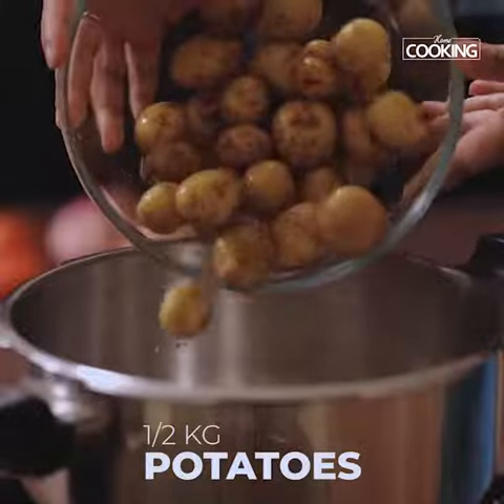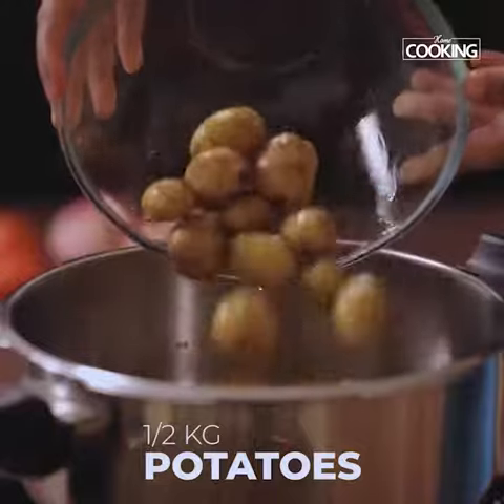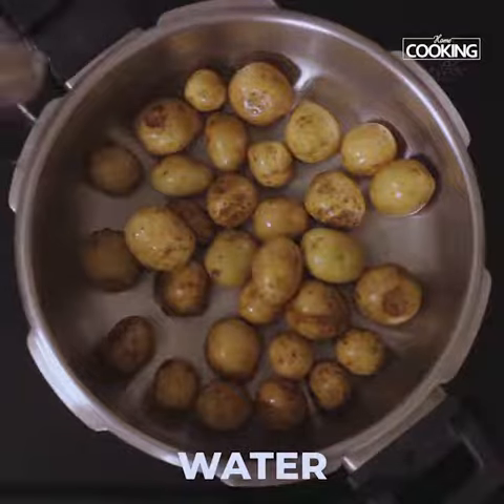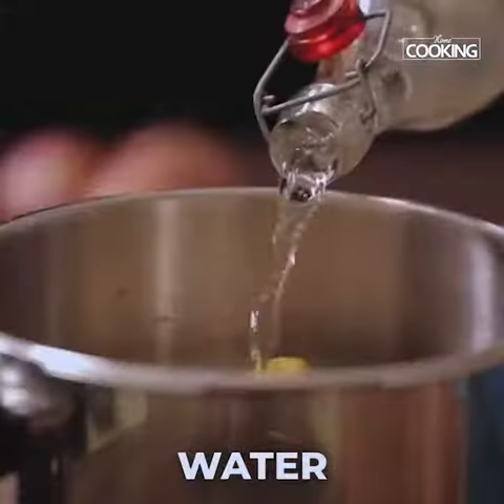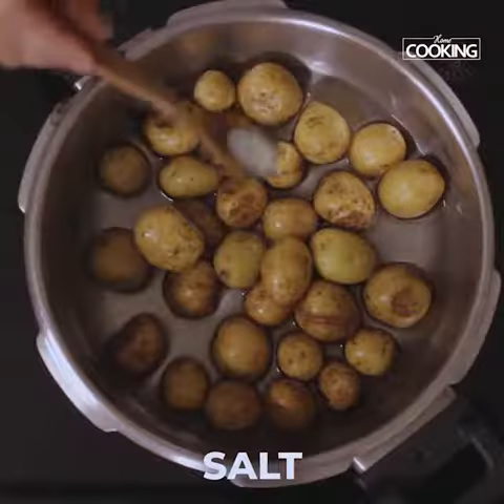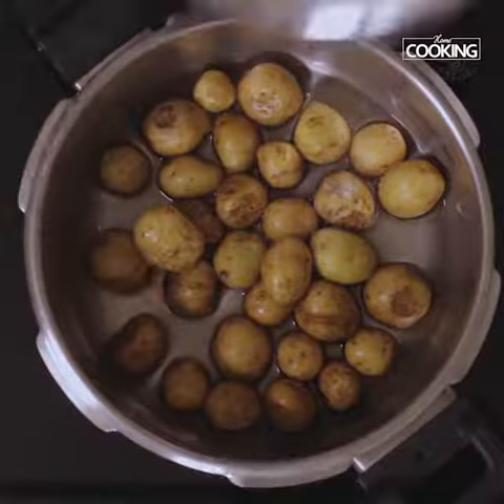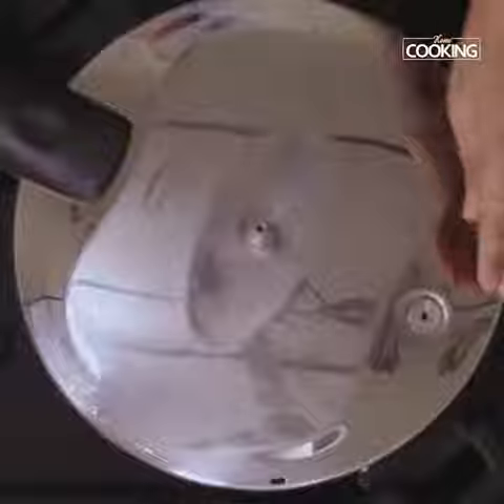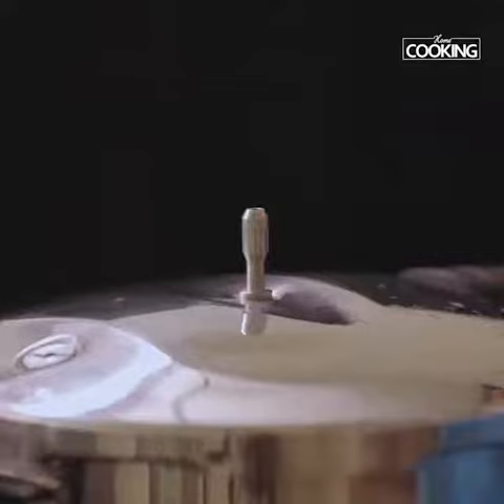Potato Curry |Aloo Curry |Curry Recipes |Potato Recipes#shorts chicken shortvideo (1)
Potato Curry |Aloo Curry |Curry Recipes |Potato Recipes

Prep time: 15 mins
Cook time: 45 mins
Number of servings: 4-5 persons

Ingredients

Baby Potatoes - 1/2 Kg
Tomato - 4 Nos Finely Chopped
Onion - 2 Nos Finely Chopped
Ginger And Garlic Paste - 1 & 1/2 Tsp
Cumin Seeds - 1/4 Tsp
Green Cardamom - 3 Nos
Cinnamon Stick - 1 Inch
Cloves
Green Chilli - 2 Nos Slit
Kashmiri Chilli Powder - 1 1/2 Tsp
Coriander Leaves

Method
Pressure cook the potatoes with some salt
Peel them and keep it aside
Heat a pan with oil, add the whole spices and roast them
Add onions, green chilies and saute them till the onions turn golden brown in color
Add ginger garlic paste and saute along
Add tomatoes and saute till they are soft
Add the spice powders, salt and saute well
Add the boiled potatoes and cook for about 2 mins
Add enough water and mix well
Close and cook the curry for 15 mins
Finally add kasuri methi and coriander leaves and mix well
Serve the Potato curry hot with roti or rice or with pulao